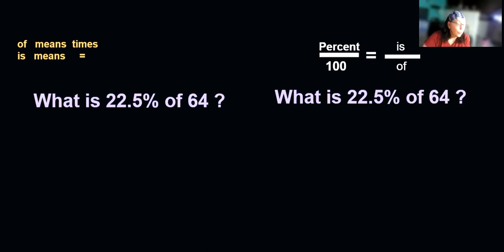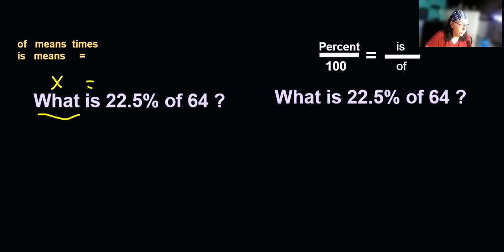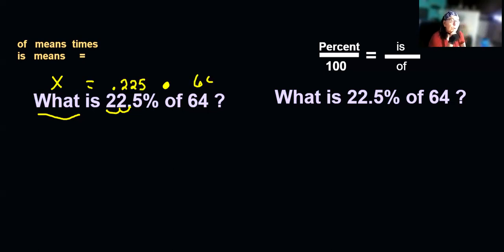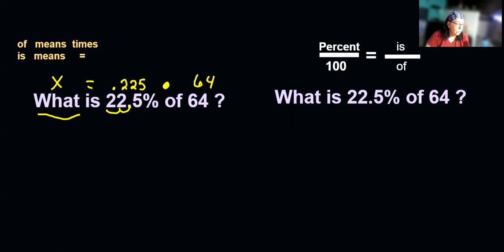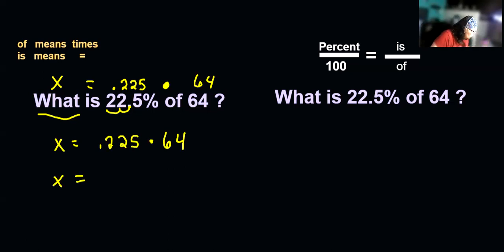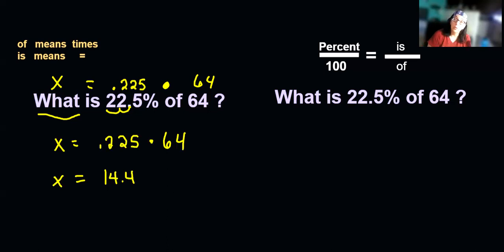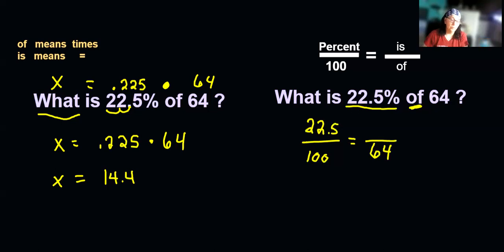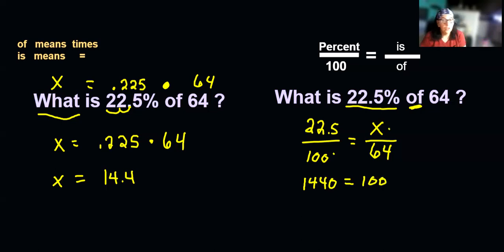How To Solve Percentage Word Problems (EASY!)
Learn how to solve percentage word problems with ease! In this video, we'll break down the steps to solve proportions and write equations with confidence. Whether you're struggling with math homework, need a study guide for exams, or want to boost your grade, this video is perfect for you. We'll provide you with math tips and tricks to make calculations easy and simplify problem-solving. By the end of this video, you'll be able to tackle even the toughest percentage word problems with ease. So, if you're looking for math help, algebra help, or homework help, this video is a must-watch. Get ready to improve your math skills, master proportions, and solve word problems like a pro!